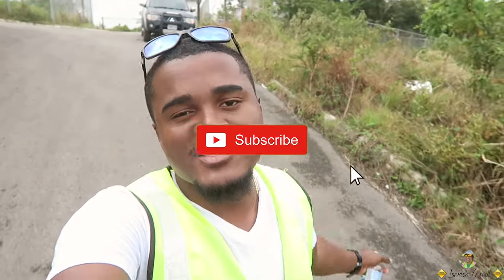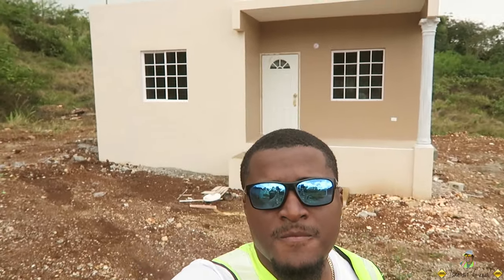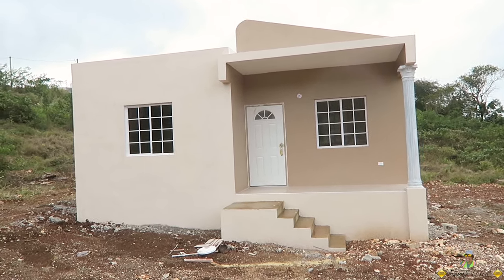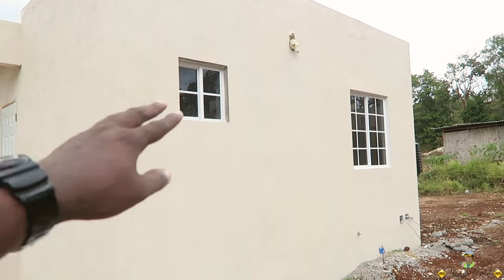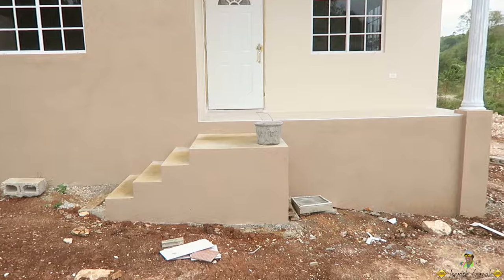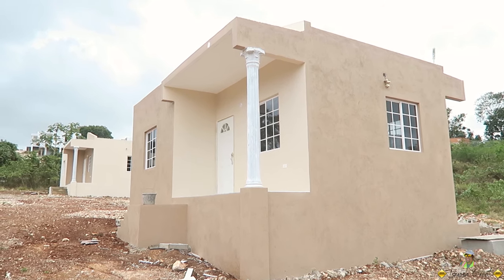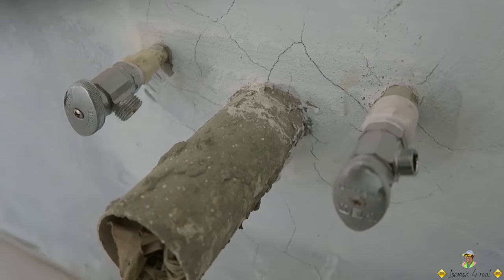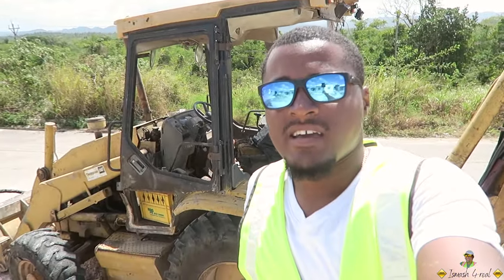AFFORDABLE Houses For Sale In JAMAICA (Everyone Can Afford One)